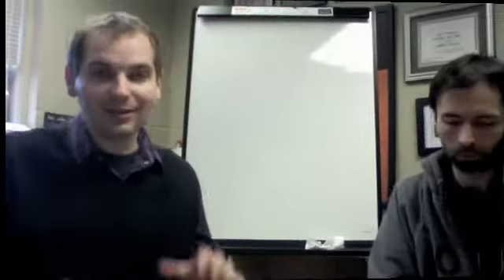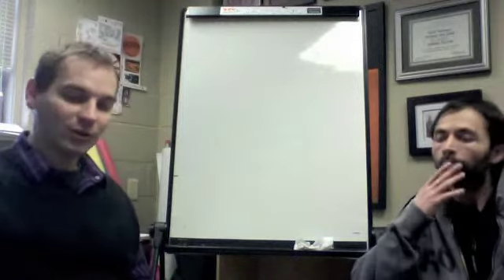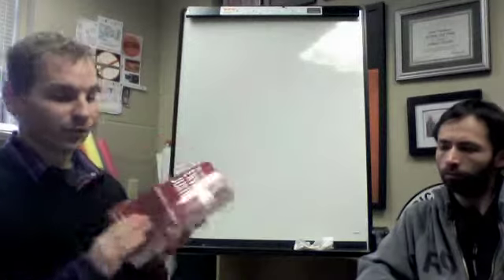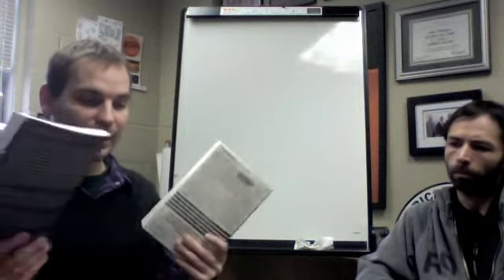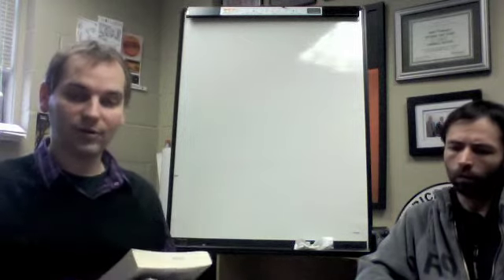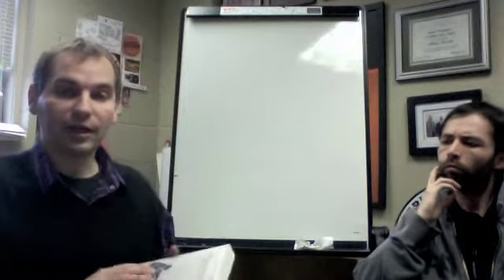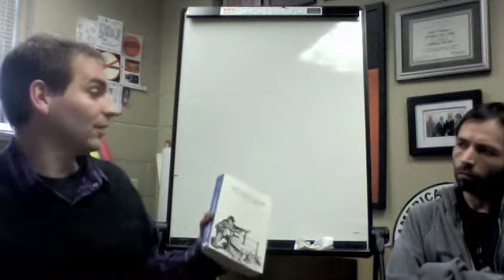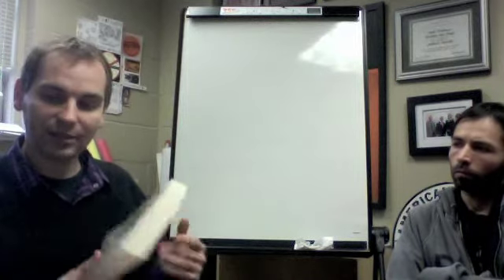Environmental Footprints 2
Environmental Footprints